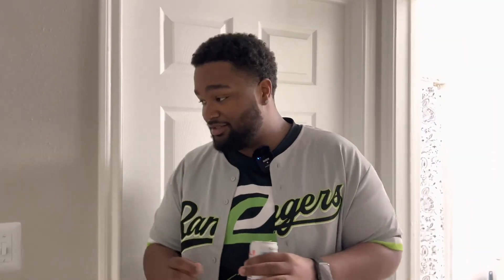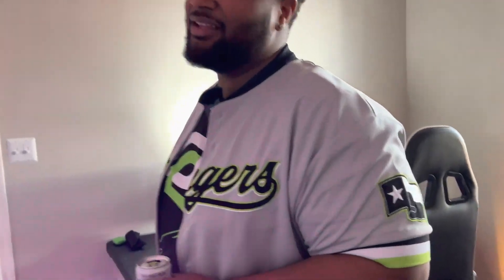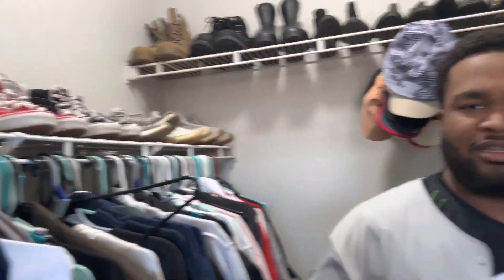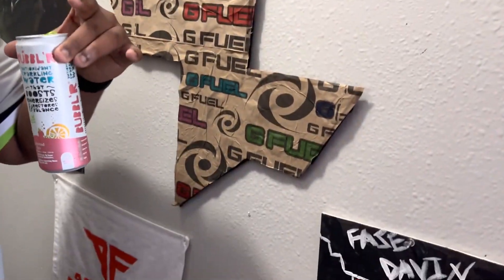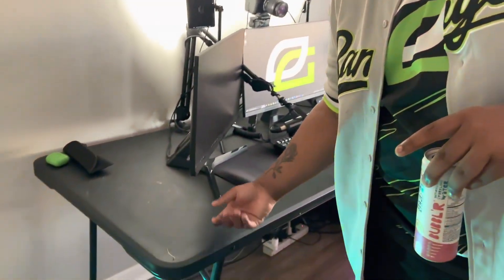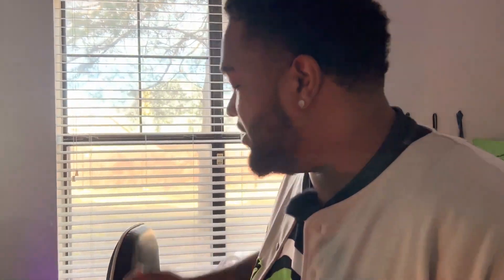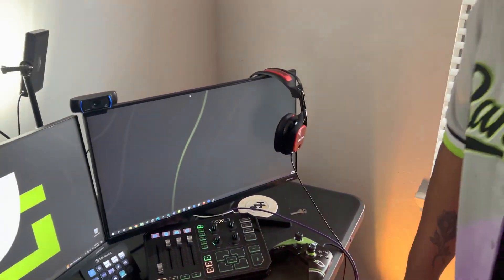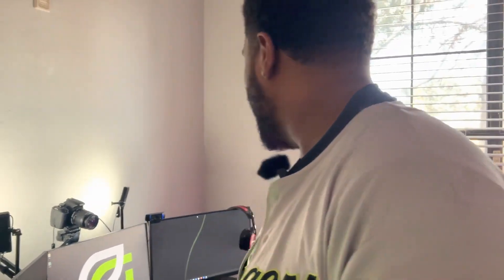OpTic Gaming 2023 Streaming Setup!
Welcome to my 2023 gaming and streaming setup tour. As an avid fan of OpTic Gaming, I wanted to share my setup with you and give you a behind-the-scenes look at how I game and stream.

In this video, you'll see all of the hardware and software I use to bring you high-quality gameplay and streams. From my gaming PC to my streaming setup, I'll give you an in-depth look at everything I use to bring you the best content possible.